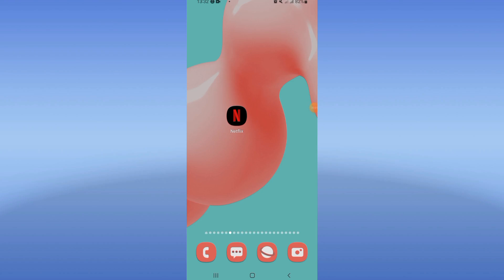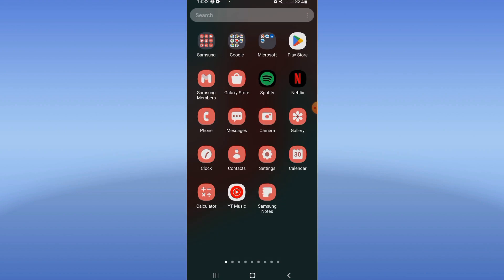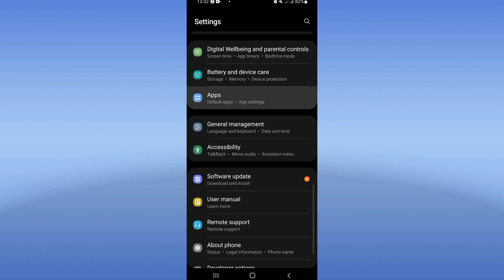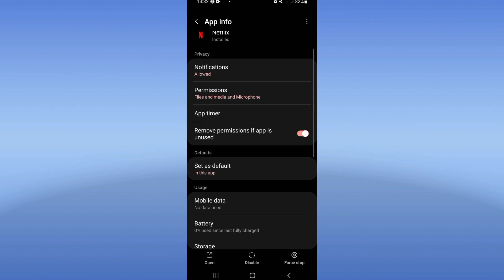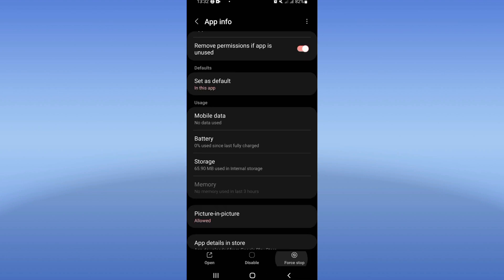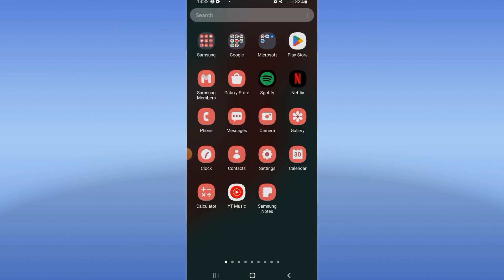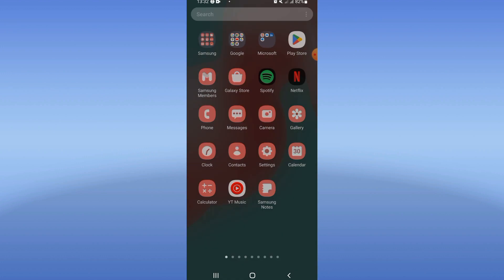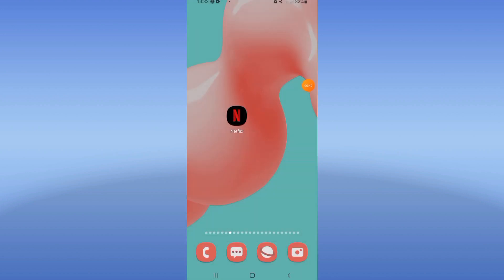How To Fix Netflix App Your Account Cannot Be Used 2024